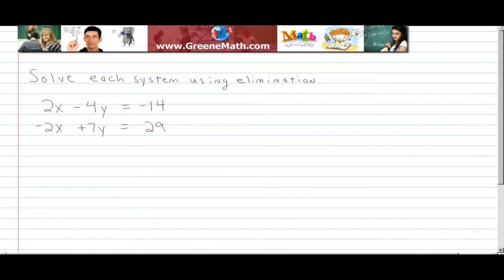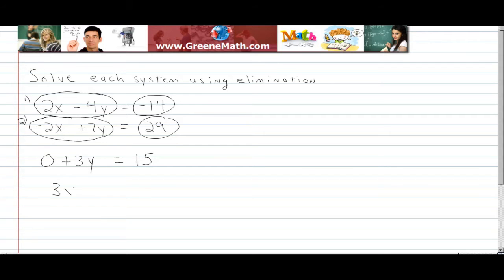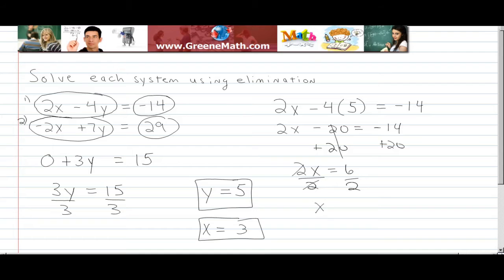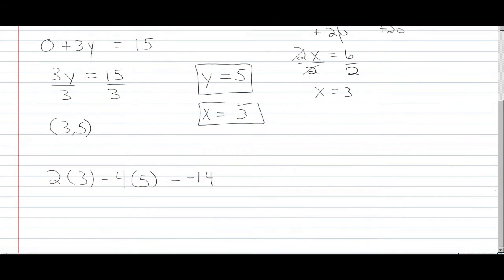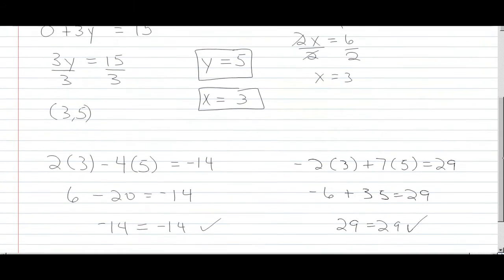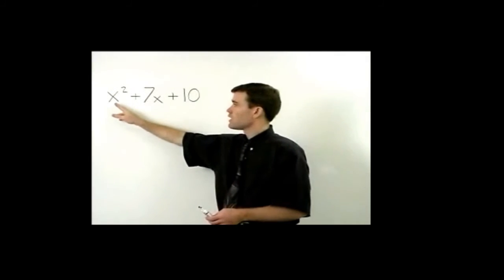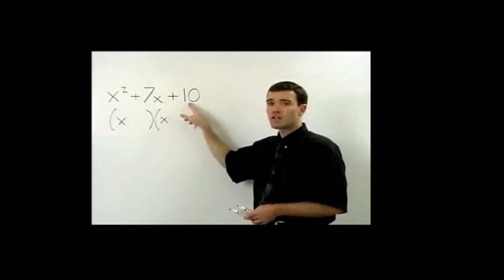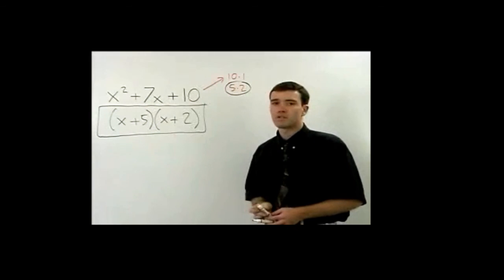Group 2 Project For Math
Well this is our project in school :D but I just want it to show to my friends in fb so I uploaded it here :D